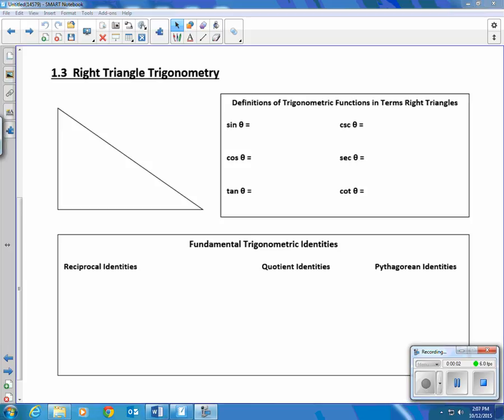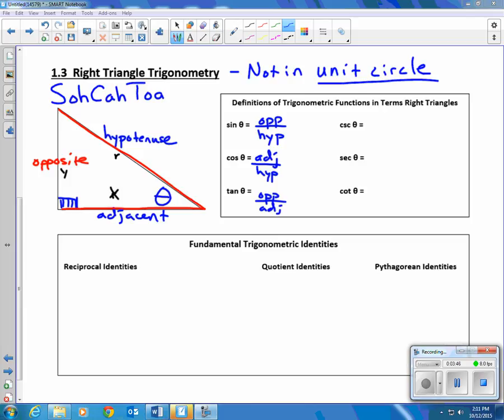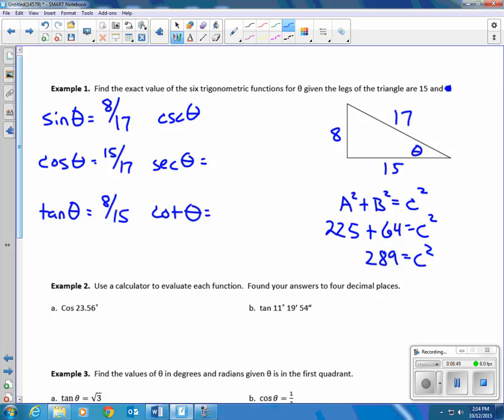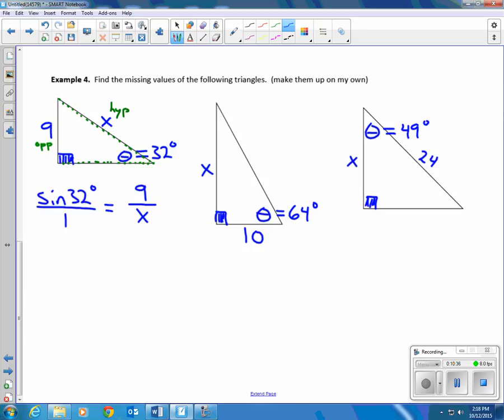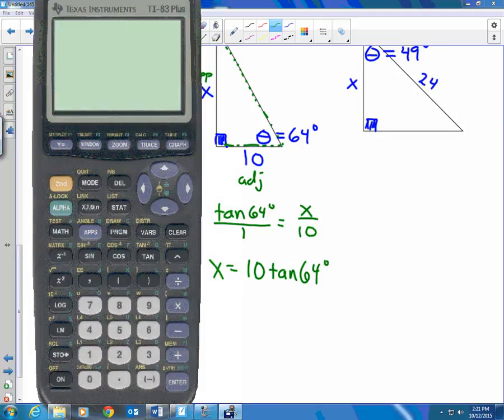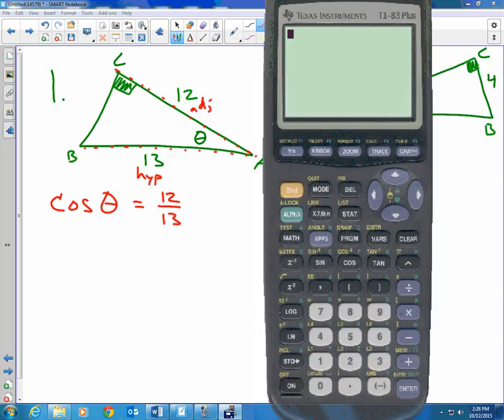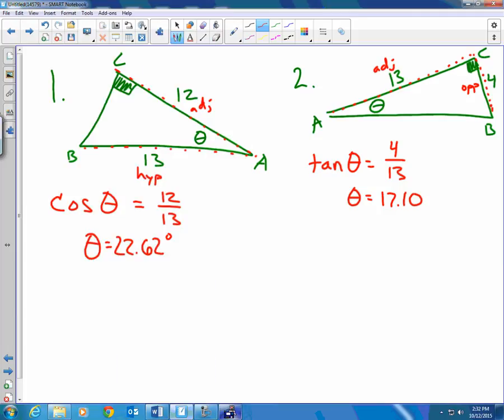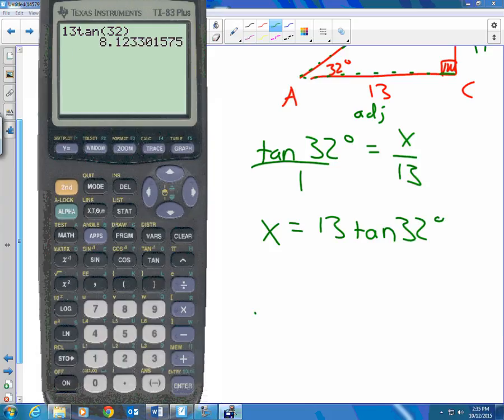Plane Trigonometry Unit 1.3 Notes Right Triangle Trig 2015